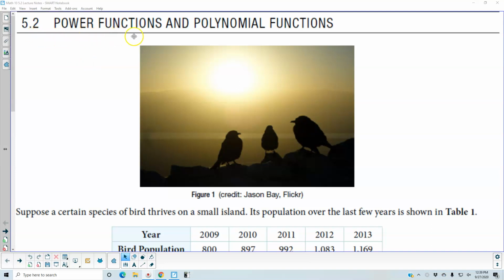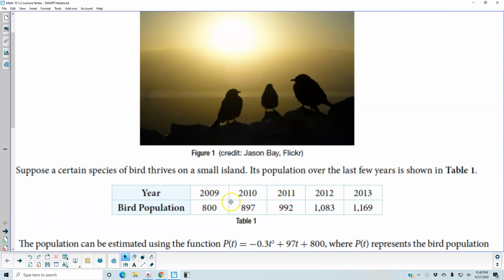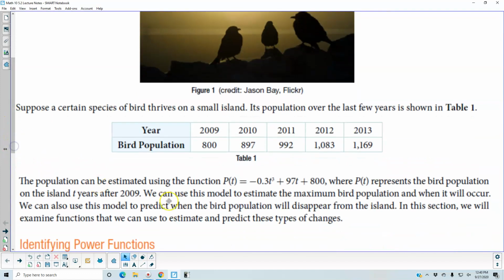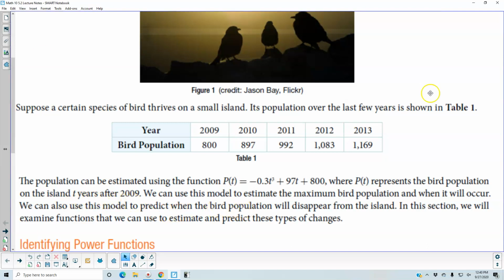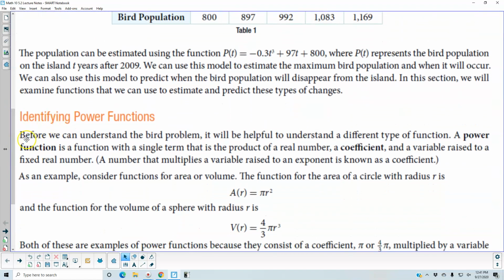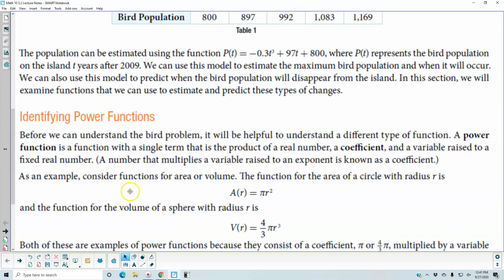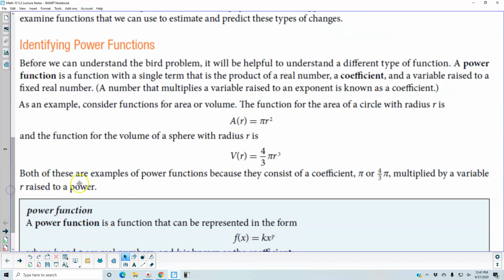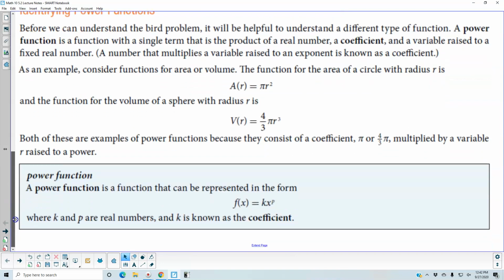Math 10 5.2 Identifying Power Functions